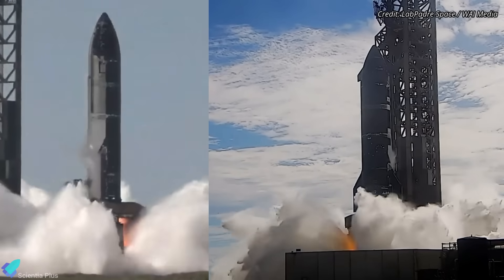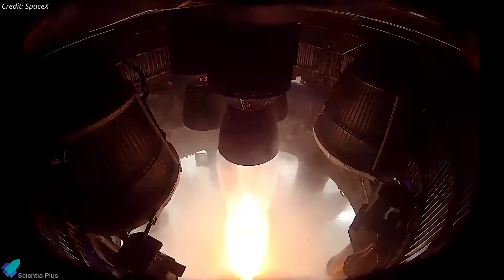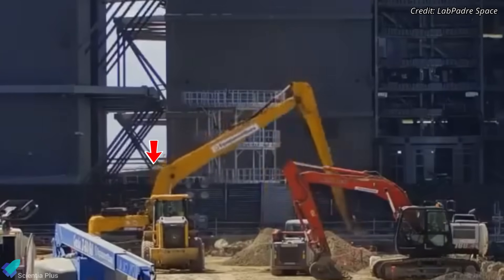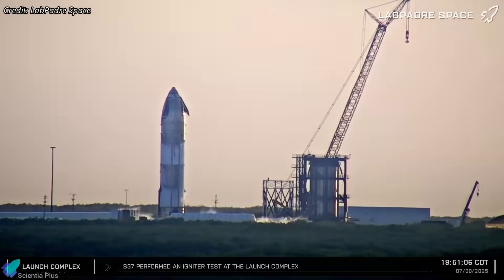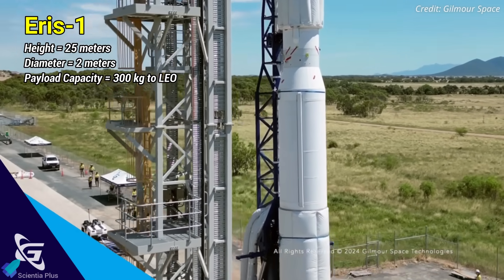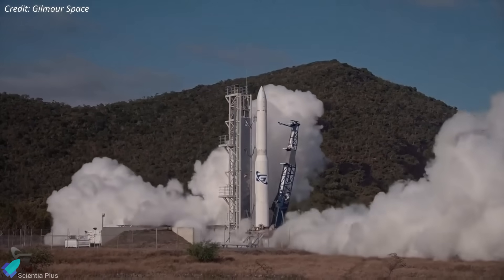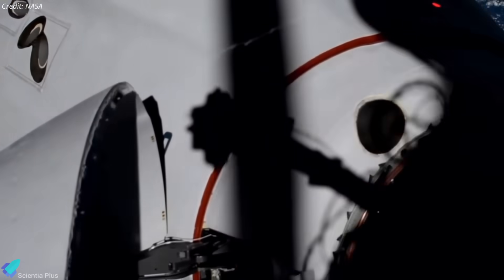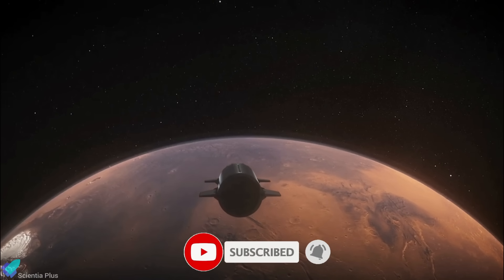Starship RETURNS From Explosion! Ship 37 Full Engine Static Fire #2 Blasts Toward Flight 10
Ship 37 is now cleared for Starship Flight 10 after completing back-to-back static fire tests—marking a key milestone in SpaceX’s comeback. Elon Musk hints at a mid-August launch.  Meanwhile, Ship 38 for Flight 11 passed cryogenic proof testing. Pad B is nearly complete with major QD and deluge systems now installed. Block 3 Starship, debuting with Ship 39, is already under construction.

Australia’s first domestically developed orbital-class rocket, Eris-1 from Gilmour Space Technologies, suffered a mission-ending failure just seconds after liftoff on July 30. SpaceX launched its Crew-11 mission to the International Space Station.

📅 Scripted on: August 1st, 2025

00:00 Starship Updates
06:35 Australia's First Orbital Rocket Fails Seconds After Liftoff – What Went Wrong
09:30 NASA SpaceX NASA's Crew-11 Blasts Off with Bold New Lunar Simulation Mission!

🎬 Credits:

📸 Image Credits:
RGV Aerial Photography
Starship Gazer
Shaun Gisler
Hardcore Electric
Scottlikedsls
Gilmour Space
NASA
Starbase Brewing

🎥 Video Credits:
SpaceX
LabPadre Space
NASA Spaceflight
Evan Karen
WAI Media
Spacex 3D Creation Eccentric
Gilmour Space
NASA
ESA

🖼️ Thumbnail Credit:
SpaceX